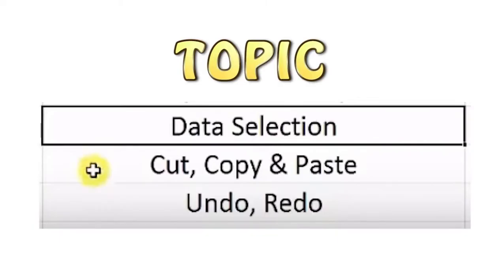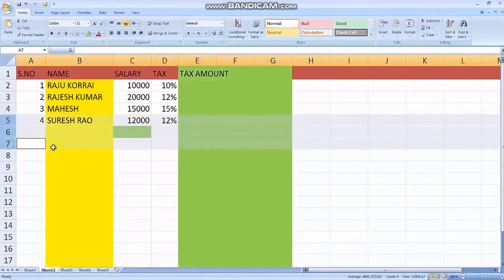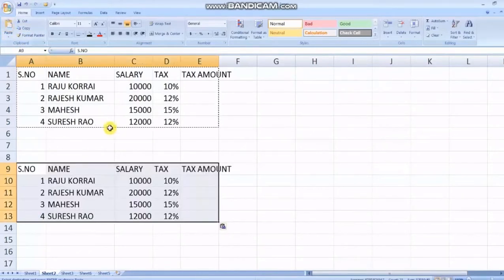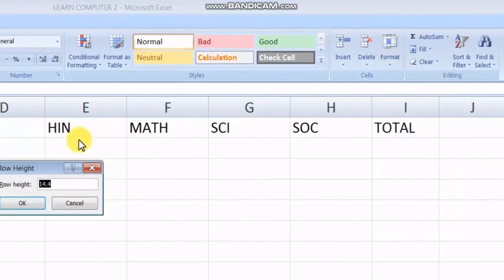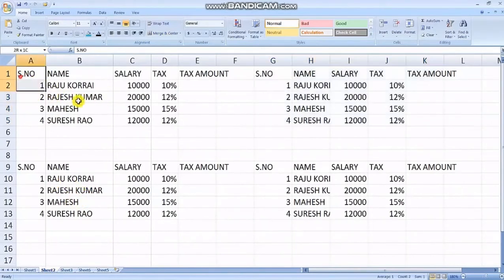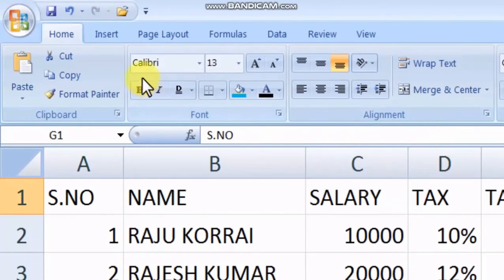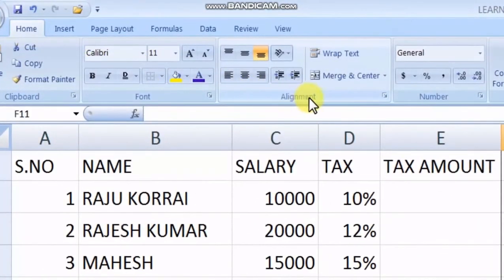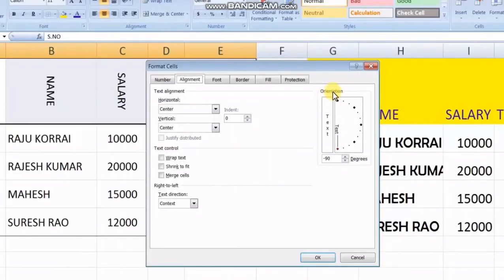CLASS VI TO VIII COMPUTER MS EXCEL PART 6 TO 9